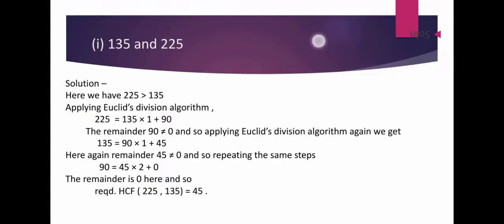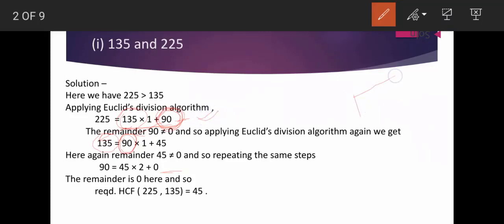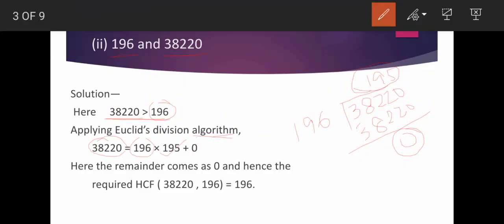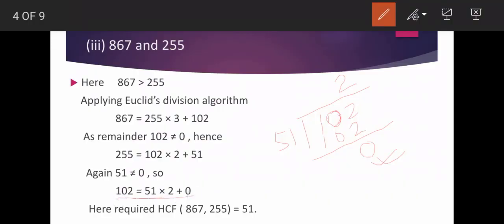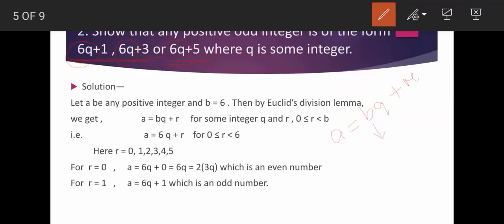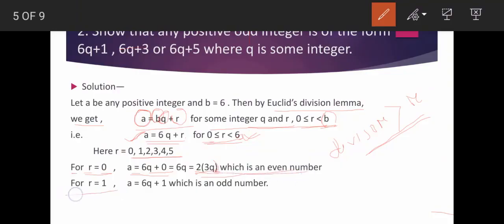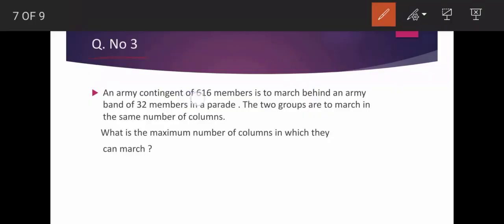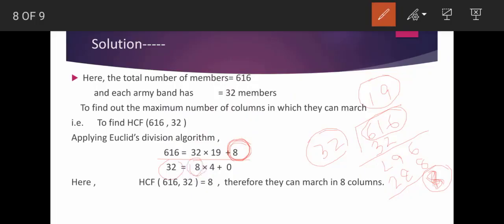CLASS X NCERT MATHEMATICS EXERCISE 1.1 REAL NUMBERS FROM QUESTION NO 1 TO QUESTION NO 3